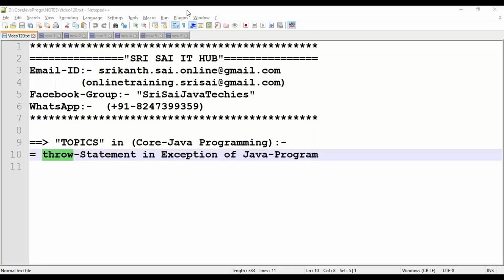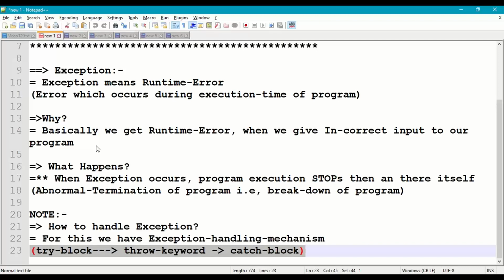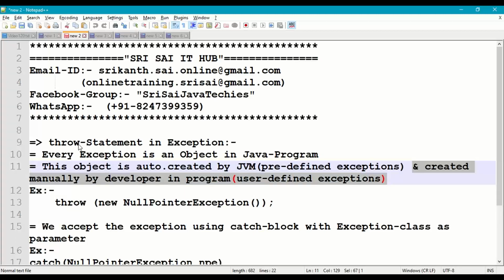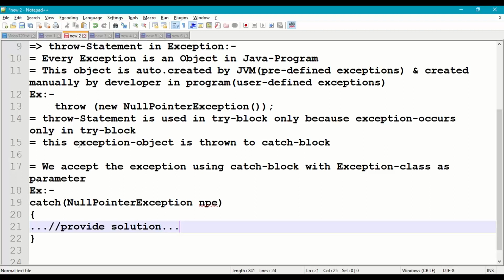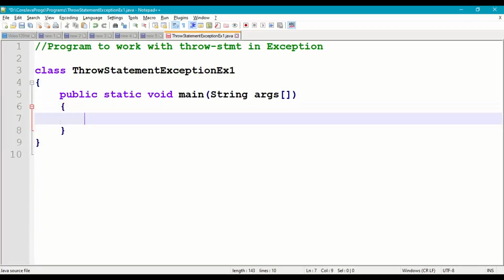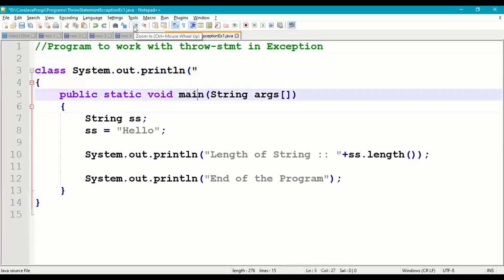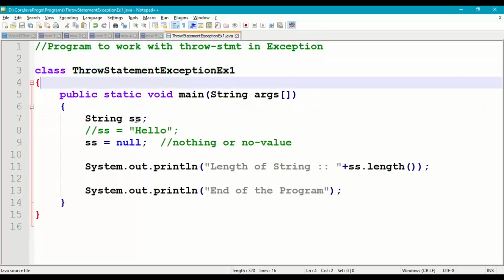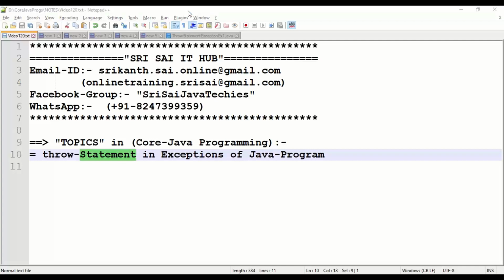119. Throw Statement in Exceptions || Exceptions in Java Program || Exception Handling Mechanism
1) Exceptions in Java Program
2) Exception Handling Mechanism
3) throw Statement in Exceptions
4) try Block
5) catch Block
6) Abnormal Termination of Program